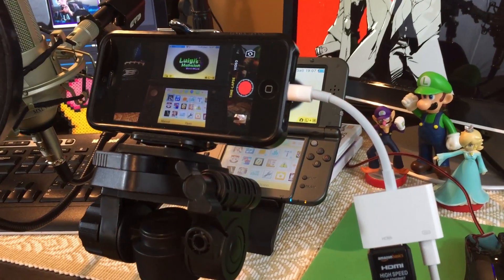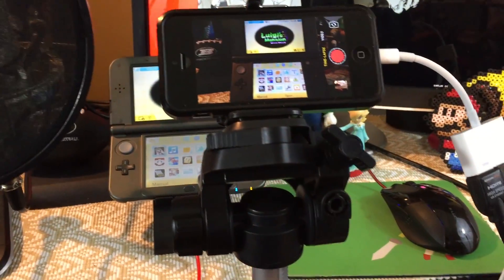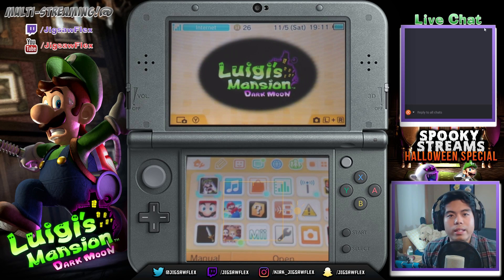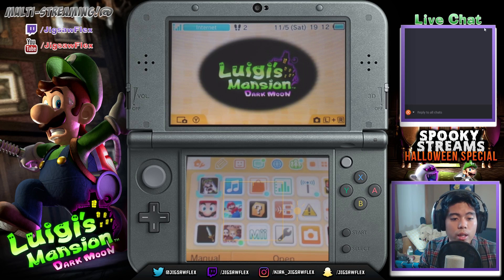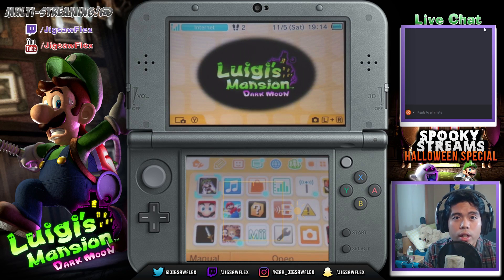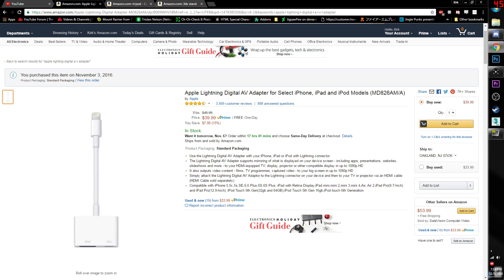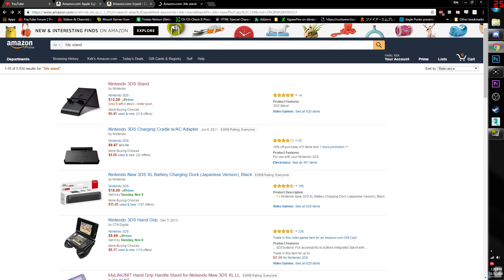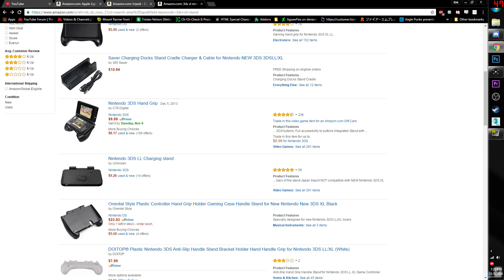How to EASILY Record + Stream NEW Nintendo 3DS With El Gato + OBS Studio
How to EASILY Record + Stream NEW Nintendo 3DS With El Gato + OBS Studio [AFFORDABLE]! - Here is my setup on how I record/stream my New Nintendo 3DS XL. If you want to take a look at a quality test, check out my past livestream of Mario Party Star Rush! In this tutorial, I show you the power of adapters and how you can simply connect your iPhone or any smartphone to your capture card! THis is arguably one of the most affordable ways you can record/stream your Nintendo 3DS.

Equipment discussed in today's video:
-Apple Lighting AV Adapter
-Essential Tripod (with some kind of smartphone mount)
-Any version of El Gato Capture Card
-3DS Stand (or makeshift)
-Auxillary Cord
-A solid microphone
-GameCapture HD + OBS software

How to record Nintendo 3DS
New Nintendo 3DS Recording
Streaming Nintendo 3DS
Nintendo 3DS Recording and Streaming w/ El Gato + OBS
Nintendo 3DS No Capture Card
Easy Nintendo 3DS Recording